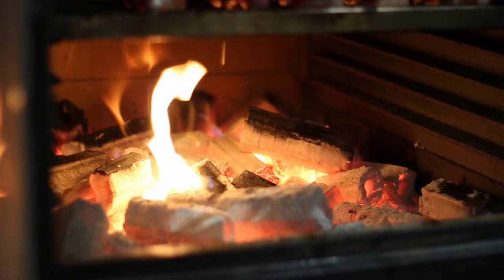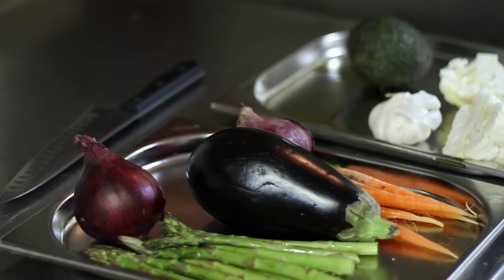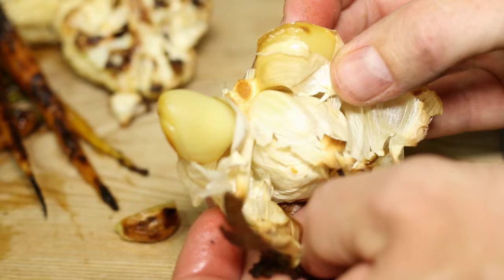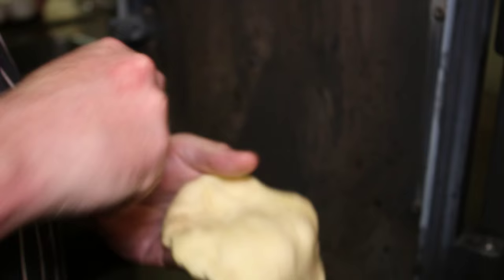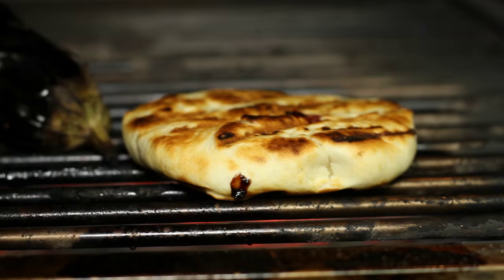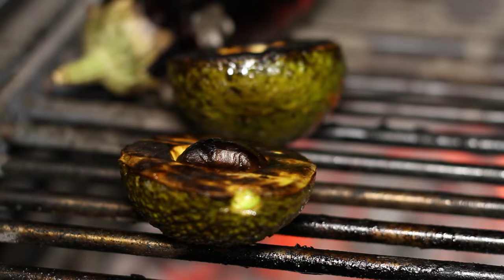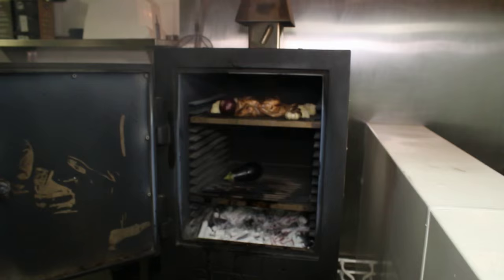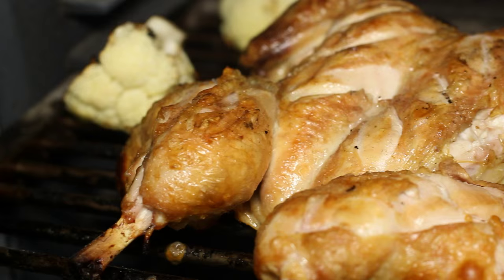Bertha - John Ingram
Chef John Ingram of the Dormy House Hotel in Gloucestershire shares his views on the Bertha Charcoal Oven.